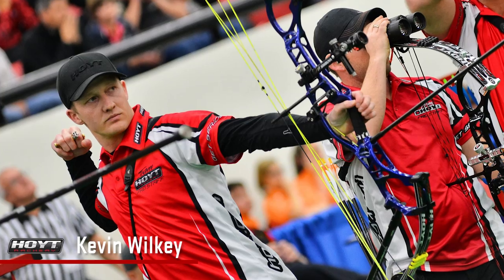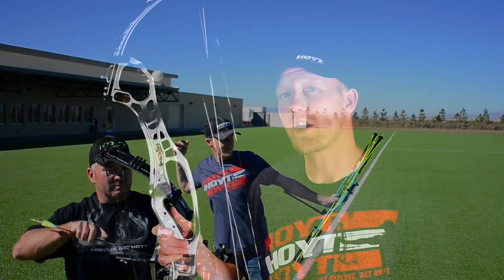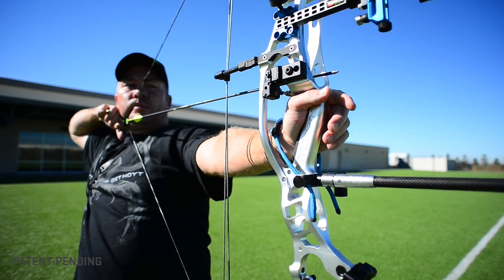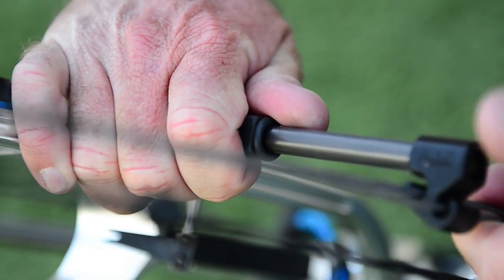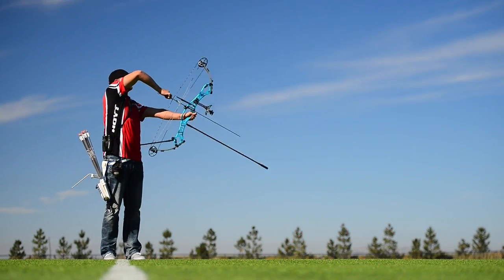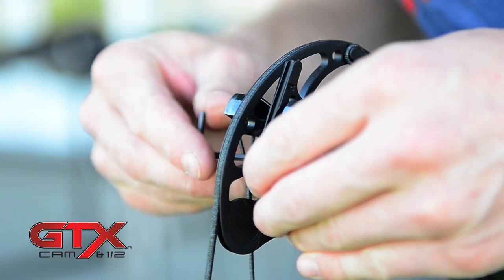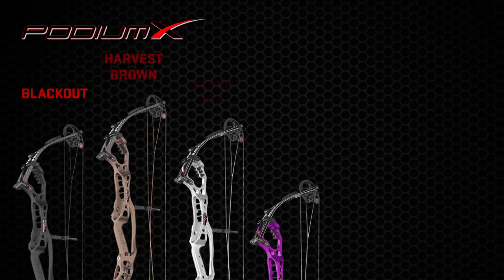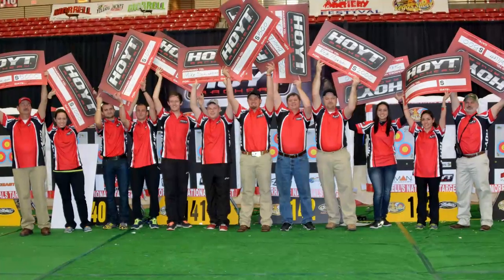2015 Hoyt Podium-X Elite Series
The all-new Podium-X Elite 37 and Podium-X Elite 40. A Modular Grip System, Adjustable Cable Guard Bar and loaded from axle-to-axle with proven Hoyt Technology make this the most tunable and accurate target bow series ever produced. Get Serious. Get Hoyt.

See your local Hoyt dealer for more information and pricing.